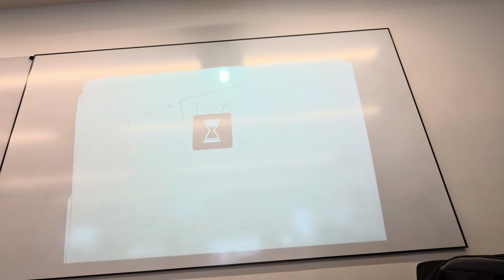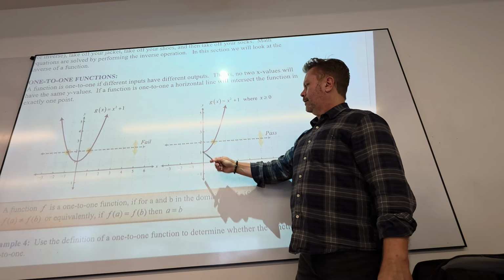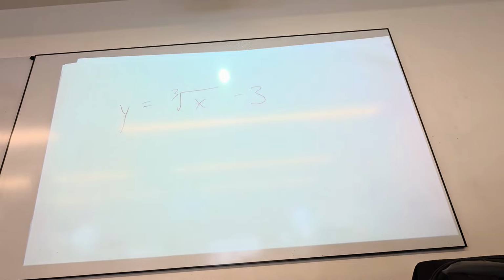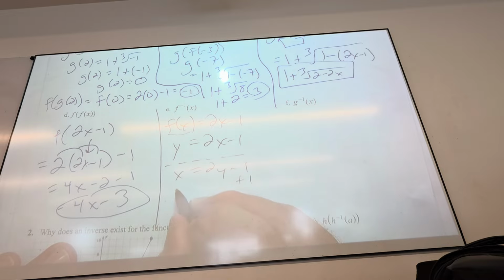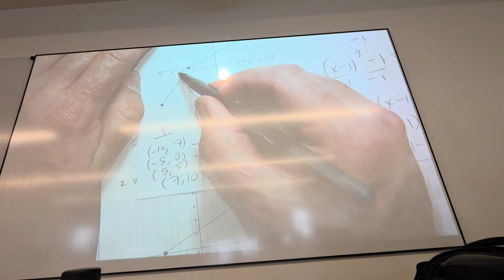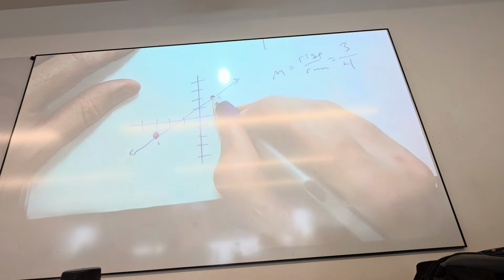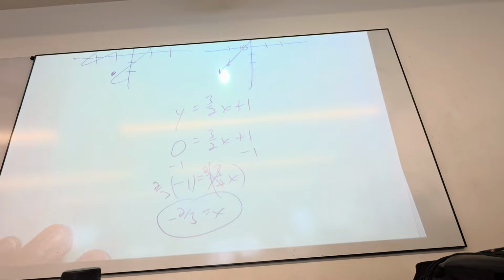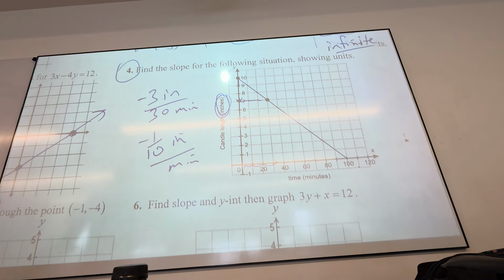Math 171, Feb 18 Lecture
Finishing up inverse functions, going over linear functions (y=mx+b, intercepts,rise/run,. )